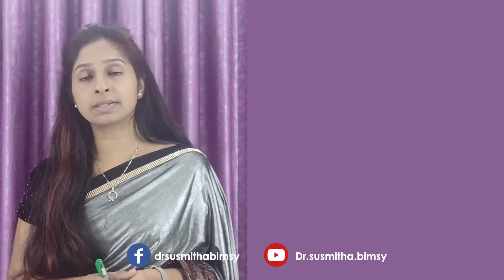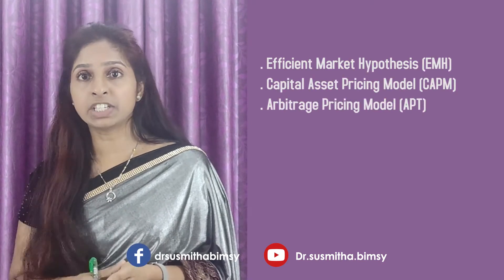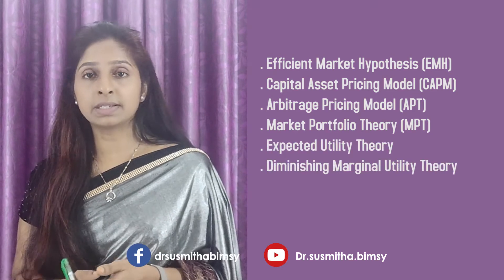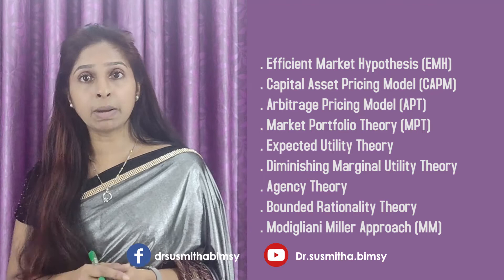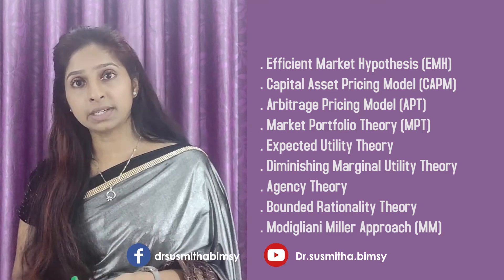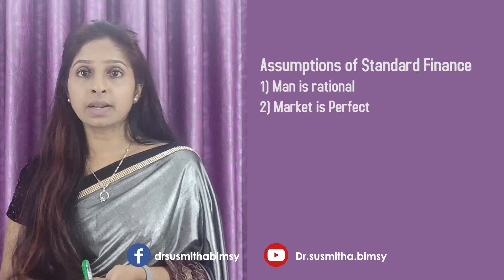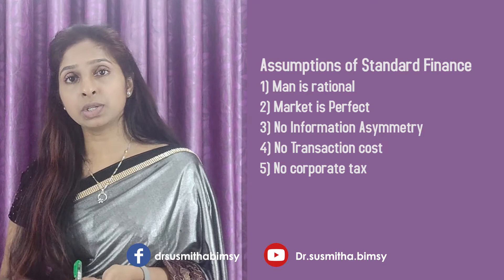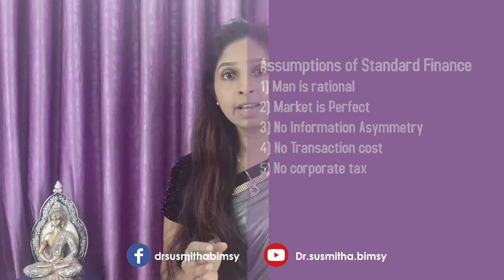Behavioural Finance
Behavioural finance is a sub field of behavioural economics. Standard finance  lacks certain human character like people's biases, personality which will effect financial decision making behaviour. This video will provide  you a quick review  to this emerging topic through a couple of lectures.